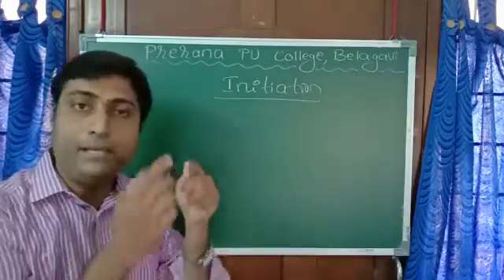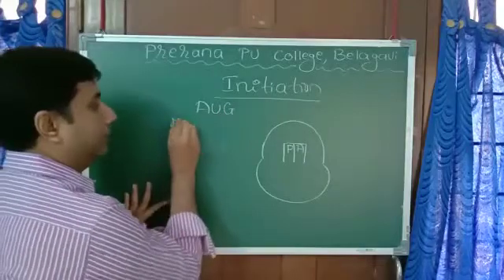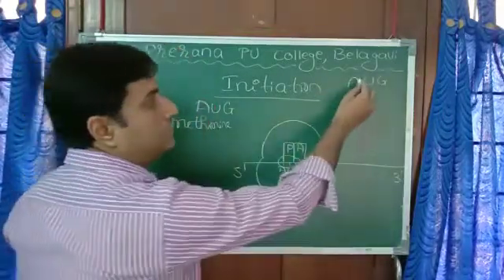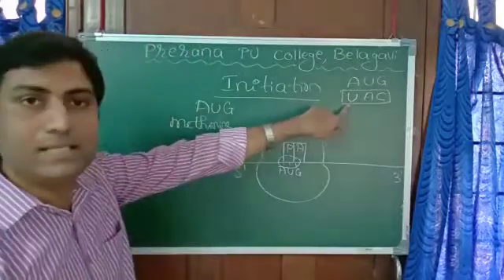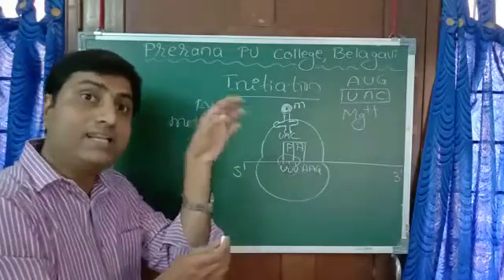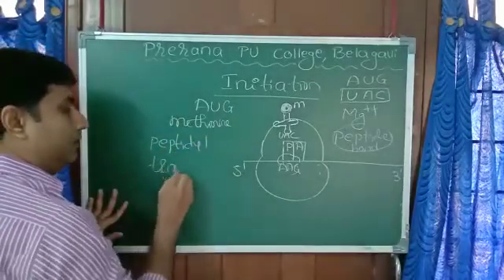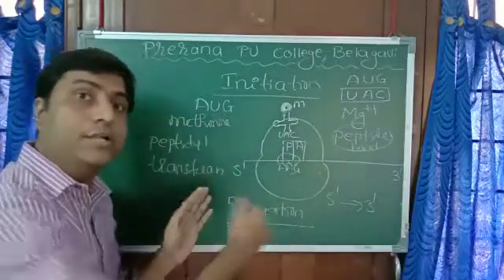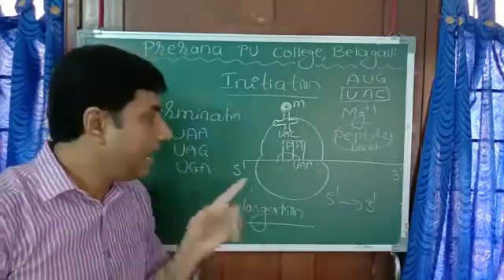Biology Molecular basis of inheritance, Translation part 2/2 by Vaibhav Baadkar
12th NCERT BIOLOGY NEET